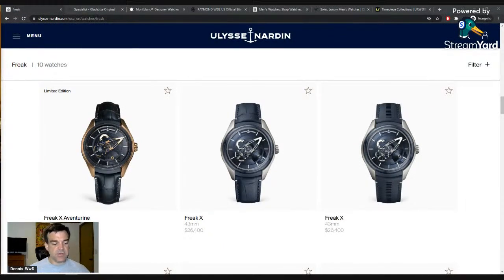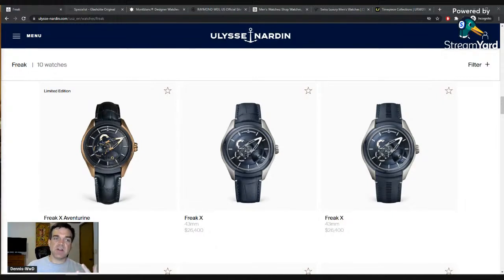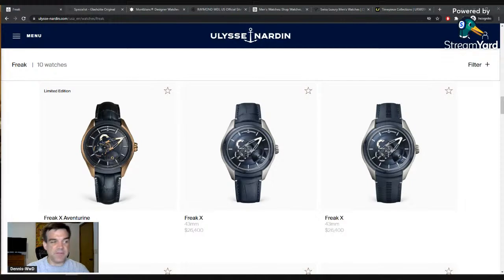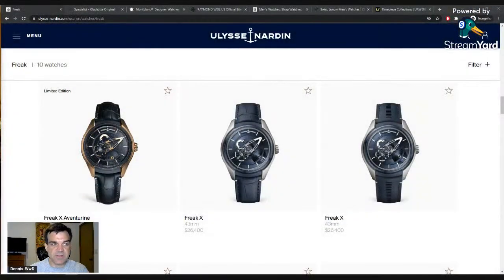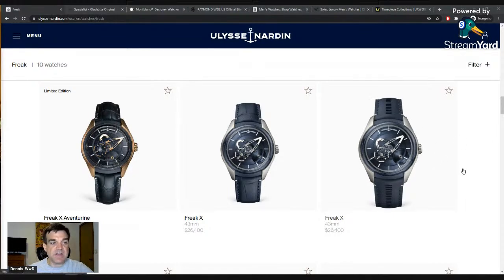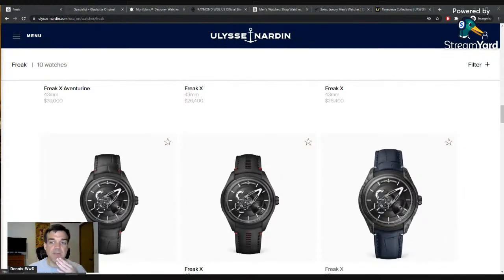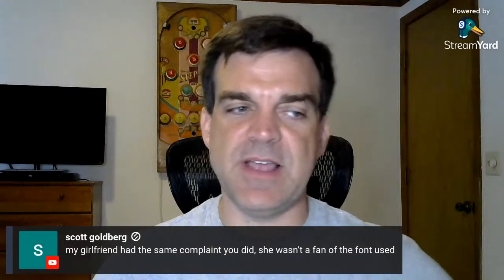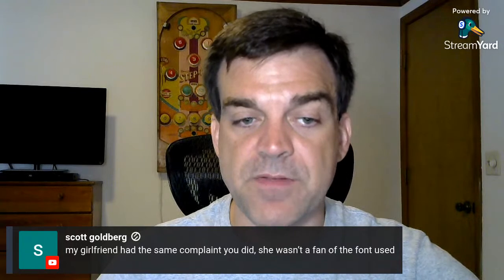Watch Talk (7/8/2023): Neglected Luxury Watch Brands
The luxury watch space is crowded when compared to many other industries. As brands fight for oxygen it is inevitable that some sink to the bottom and get less attention. Which less appreciated luxury brands deserve more respect? We explore that topic on this Watch Talk.